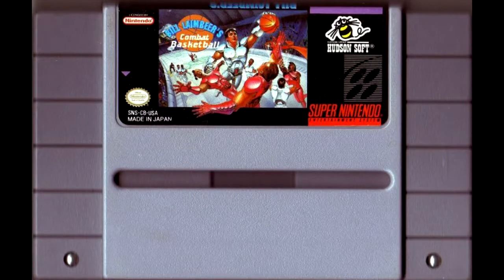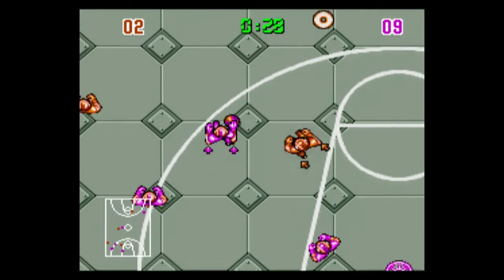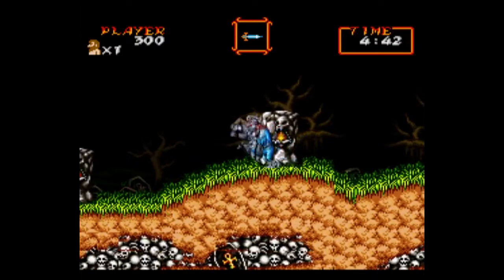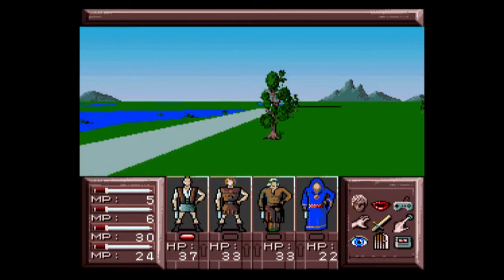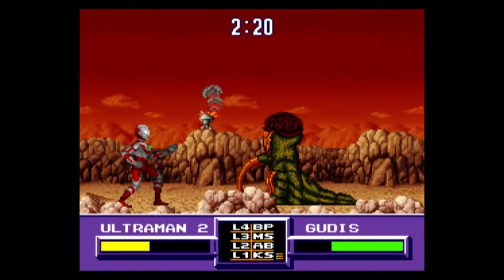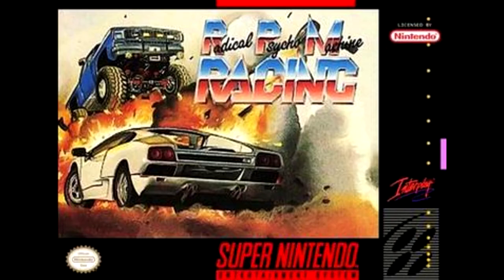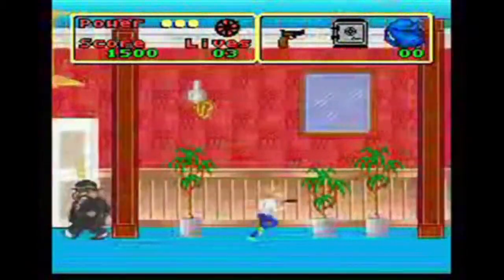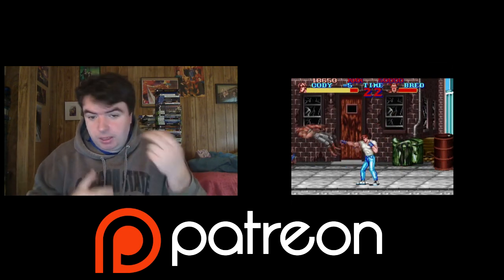Nintendo Power Retrospectives - Part 52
This week we continue with the Best of the Rest of Nintendo Power's fourth year, with part two of our run-through of SNES titles that didn't get feature coverage in Nintendo Power.

Games Reviewed:
Bill Laimbeer's Combat Basketball - Hudson
Super Ghouls 'n Ghosts - Capcom
The Chessmaster - Mindscape
Drakkhen - Kemco/Seika
Ultraman - Bandai
John Madden Football ('92) - EA
RPM Racing - Interplay
Home Alone - THQ